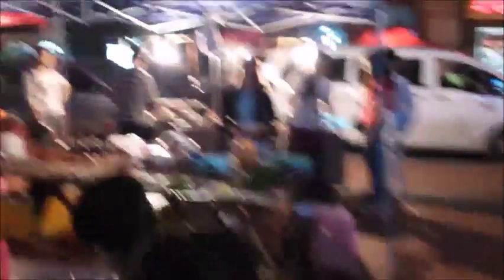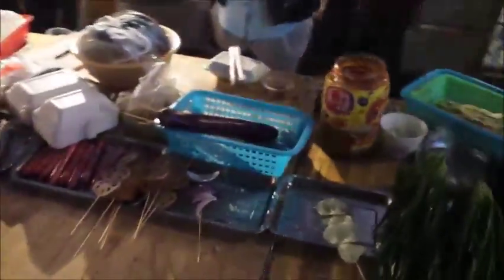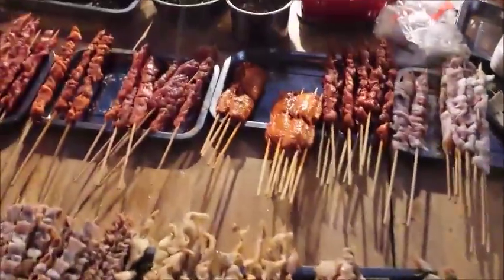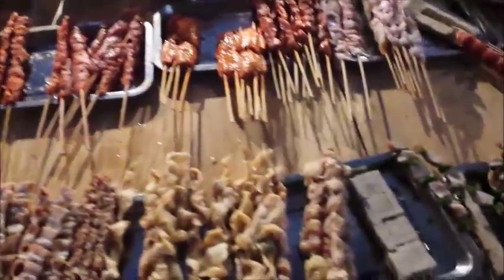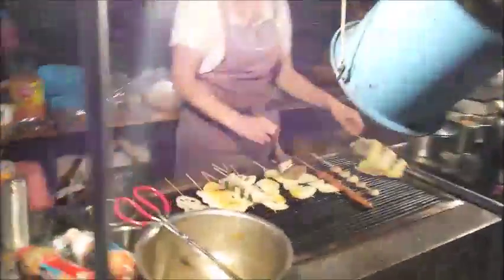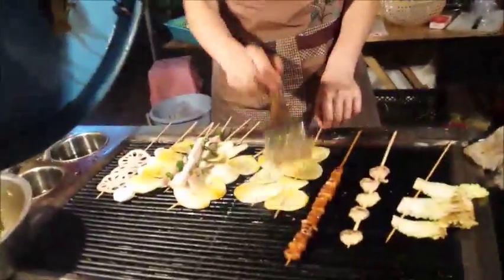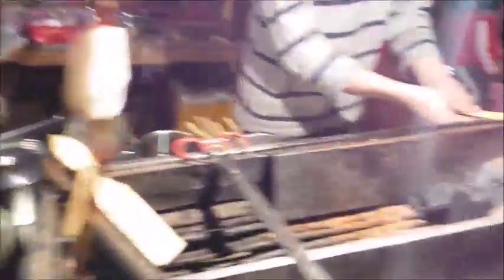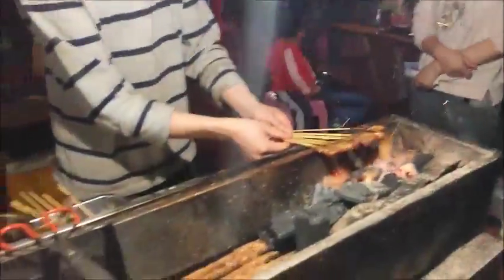Chinese Street BBQ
Delicious authentic Chinese BBQ.